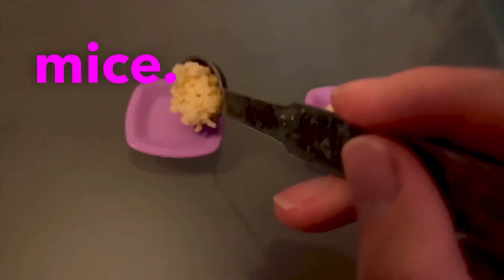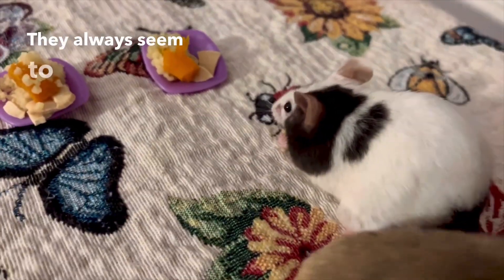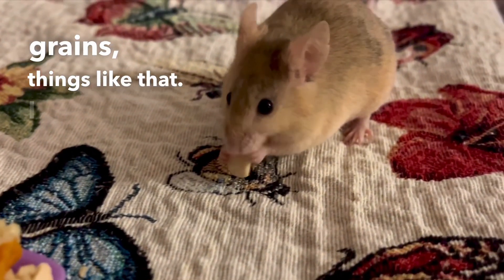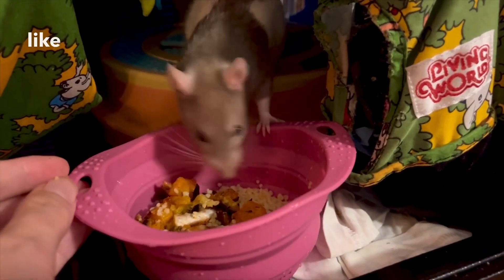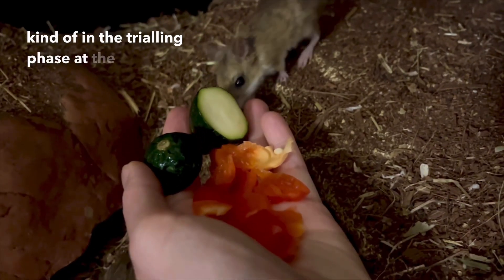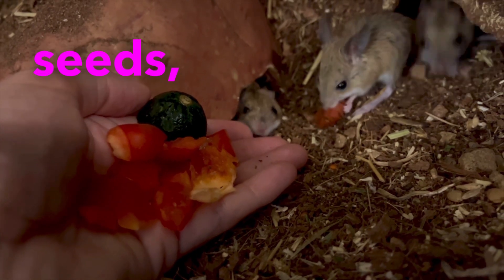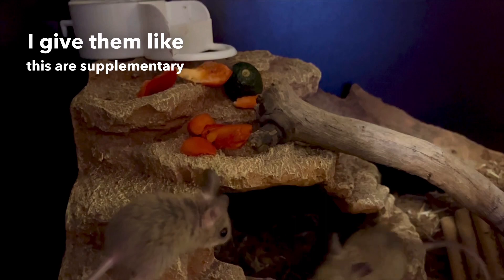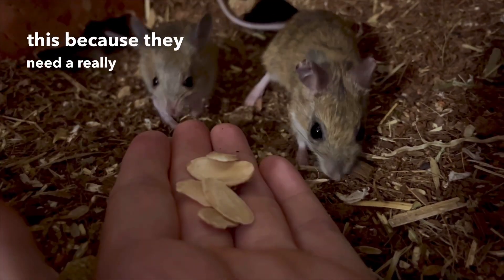Gourmet Meals for Mice & Rats: Almonds, Couscous & Pumpkin!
Tonight I'm treating my fur babies to some gourmet, healthy meals! My mice are getting tiny dishes of couscous, pumpkin and flaked almonds and my rats are getting a bigger dish of the same. Who will get the almond first?